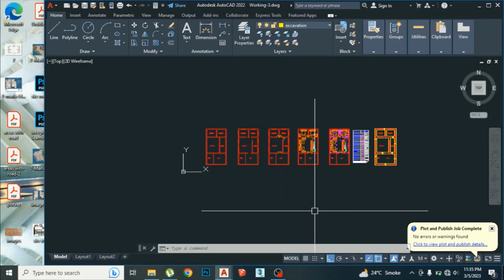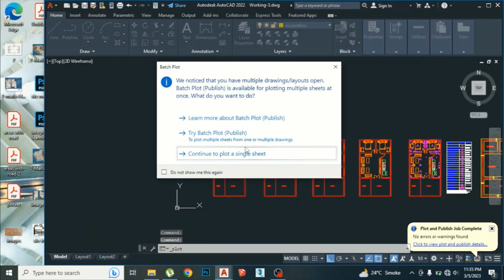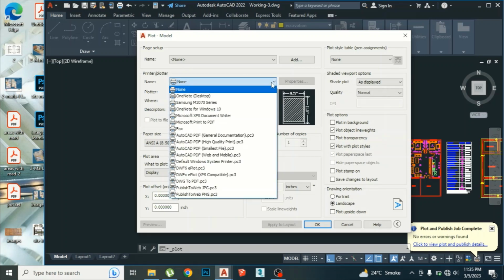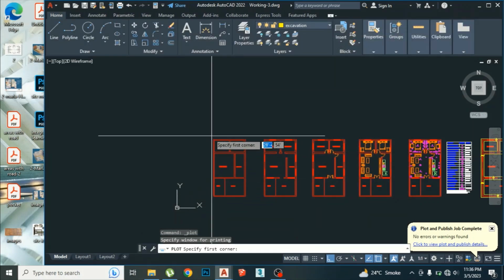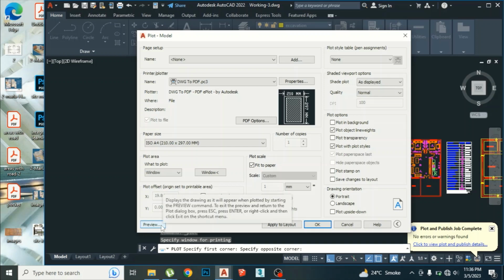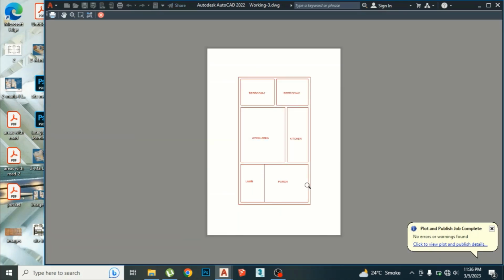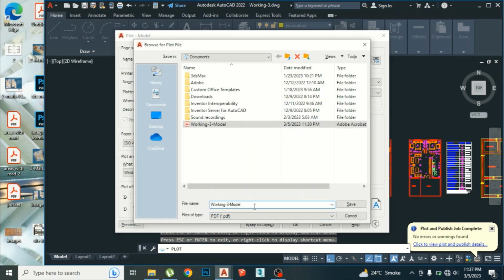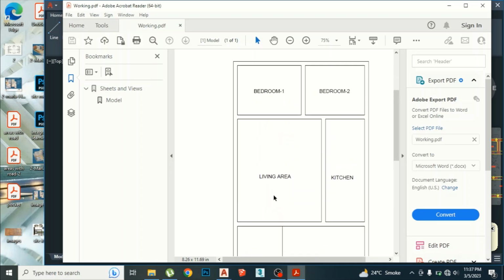Autocad Basics-13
Review:
In this tutorial we will give you guide lines how to print your AutoCAD drawing in pdf format and the various techniques how to do it.

1- How to publish AutoCAD File
2- How to preview AutoCAD File
3- AutoCAD (Basic to Advance)
4- How to print Pdf in  AutoCAD
5- How to change file to monochrome
6- How to make selection in print